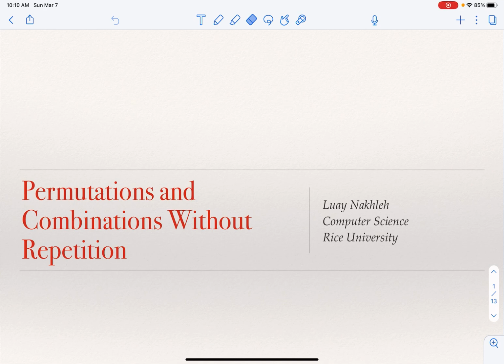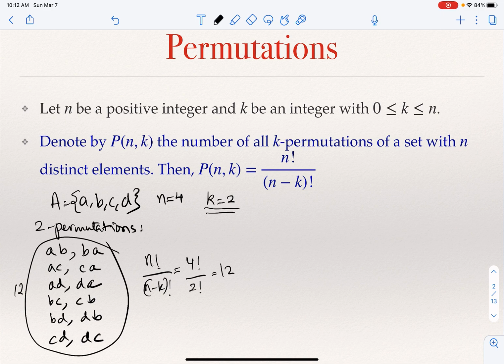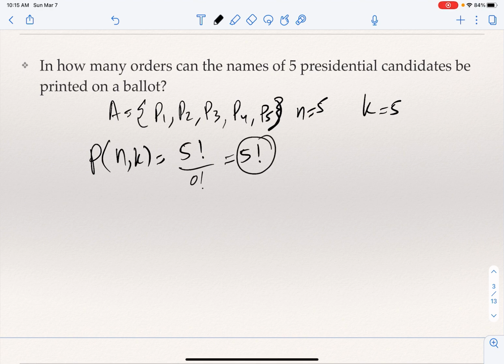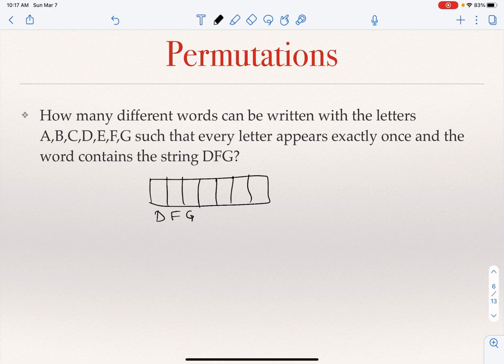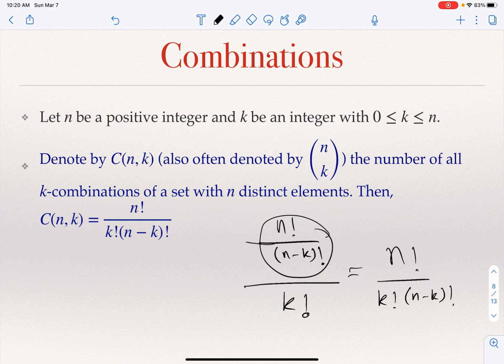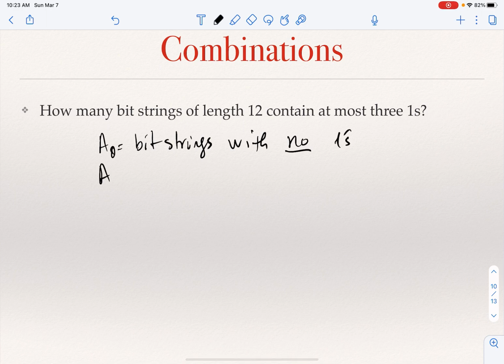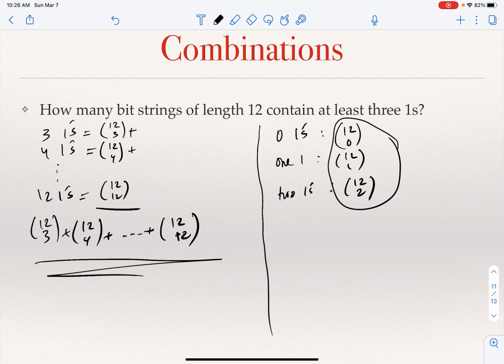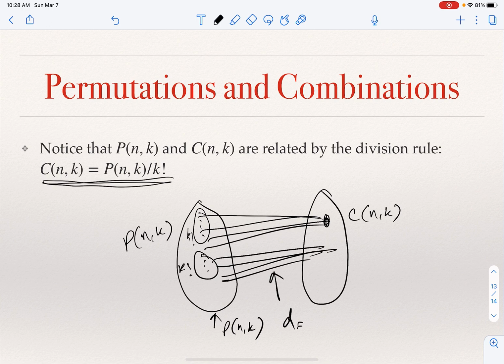Counting: Permutations and Combinations Without Repetition (without Replacement)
Discrete Mathematics :: Video 46 :: Counting :: Permutations and Combinations without Repetition